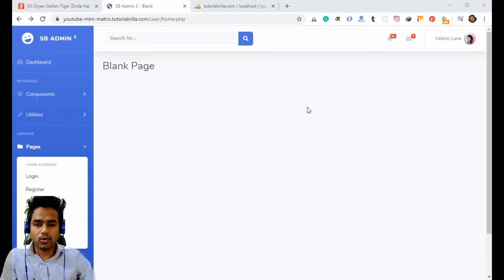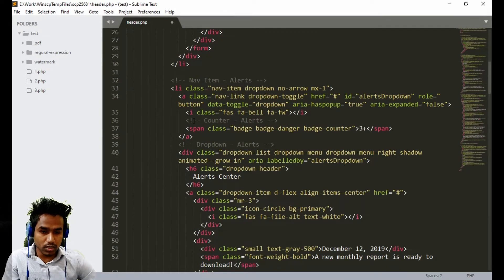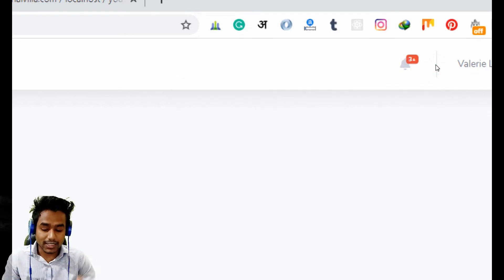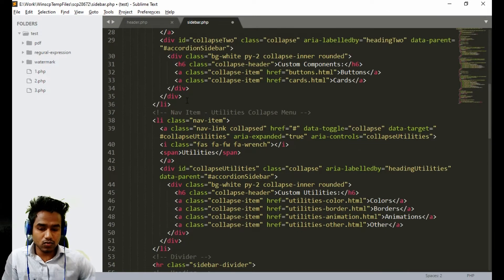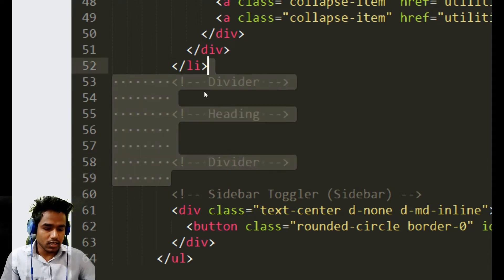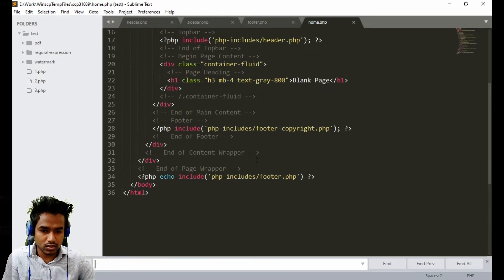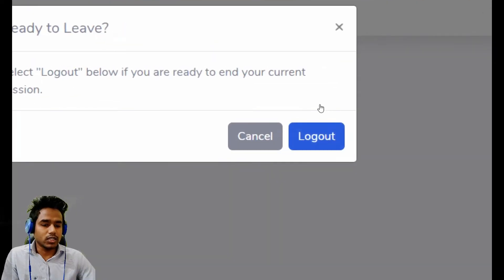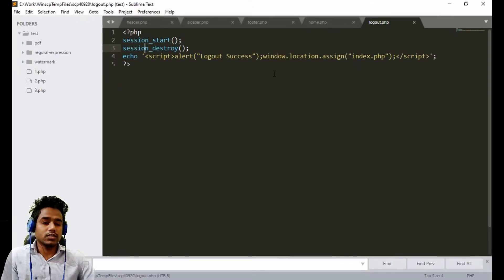Part 7 - Clean Menu and Logout | MLM Website using PHP and MySQL | Matrix Plan 1X3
In this lesson, we will make our header and sidebar's menu clean. And we will also create the logout system.